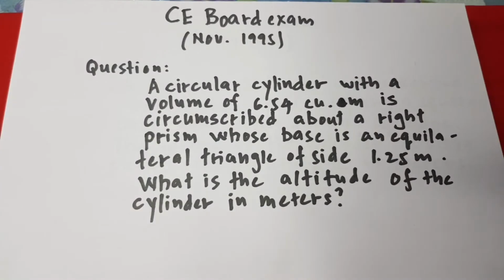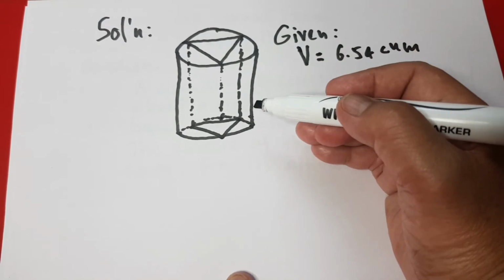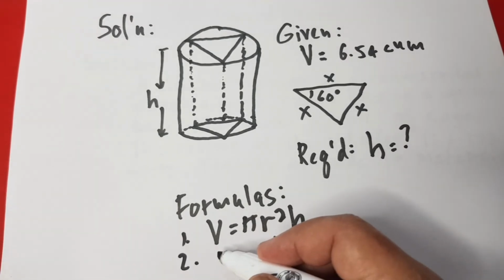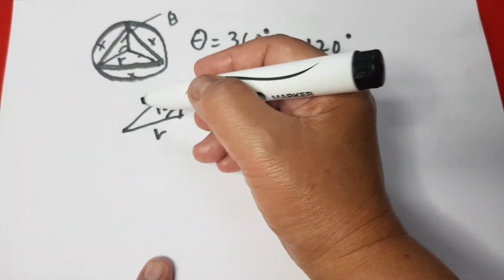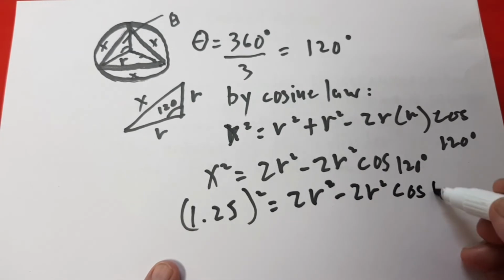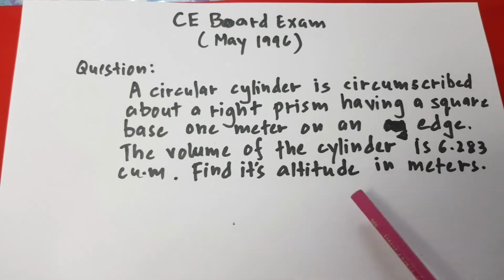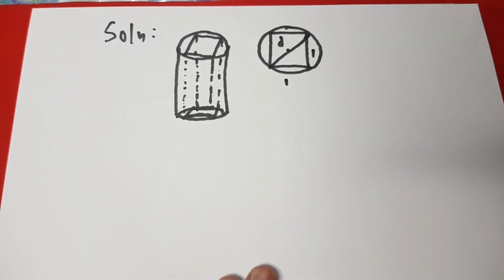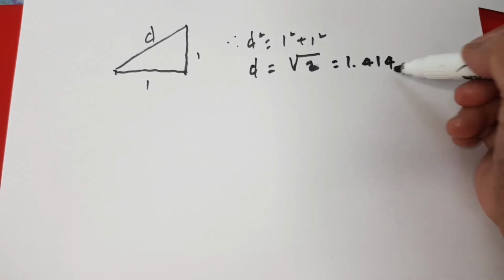jhaneorozco Solid Geometry: How to find the height of a cylinder